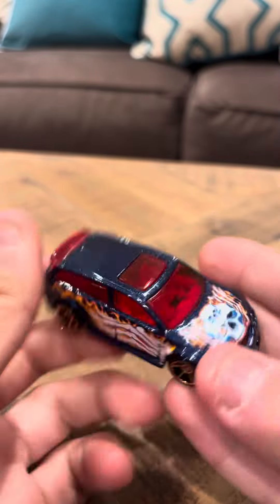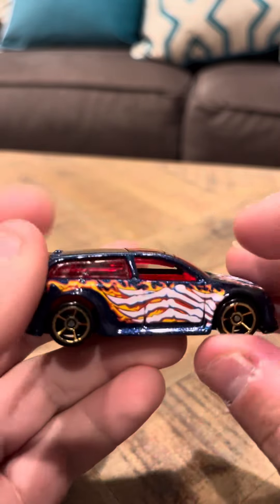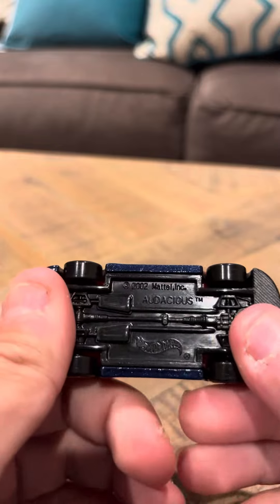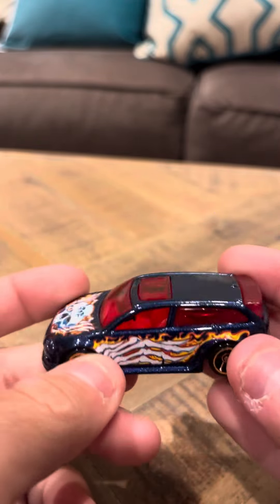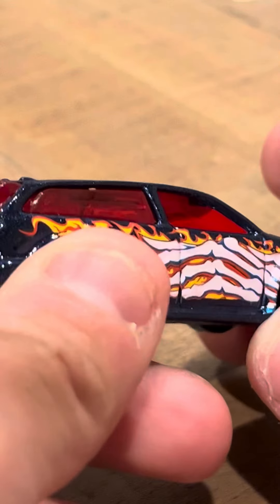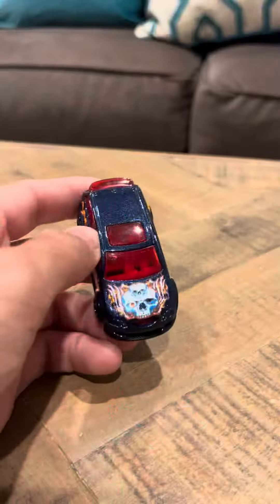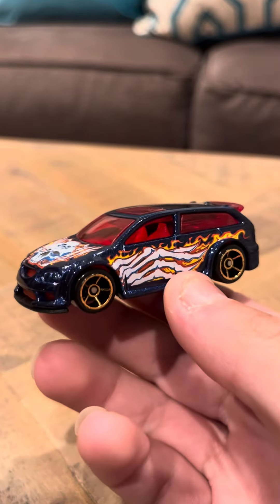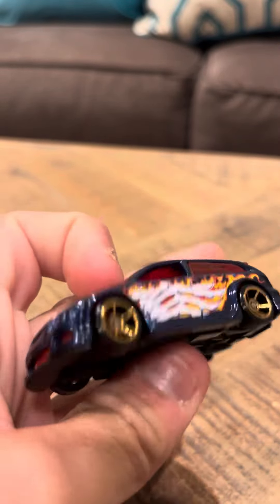Hot Wheels 2006 #082 Audacious